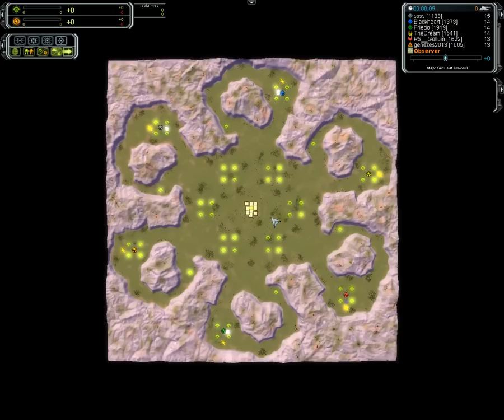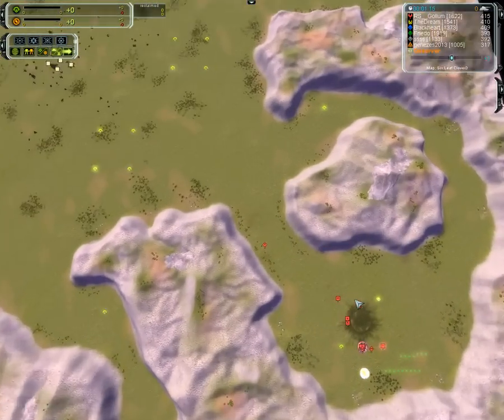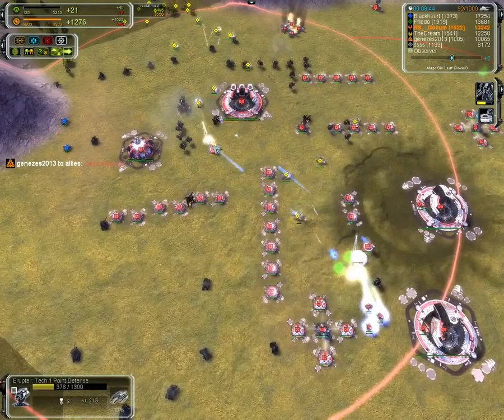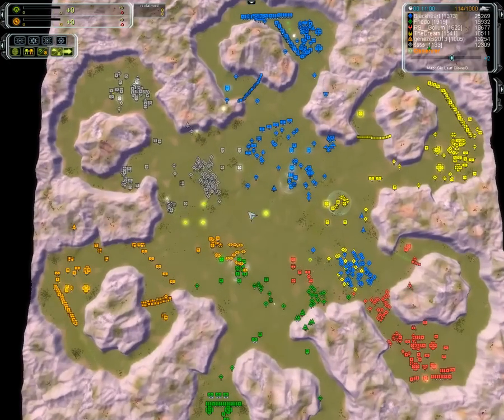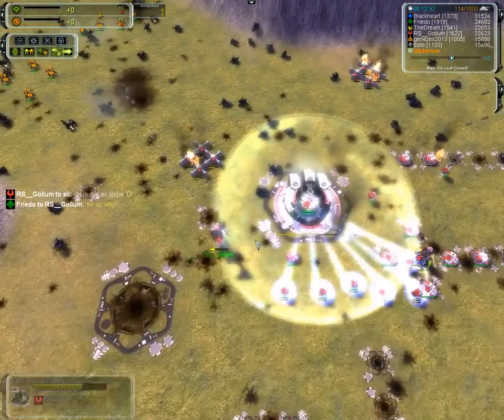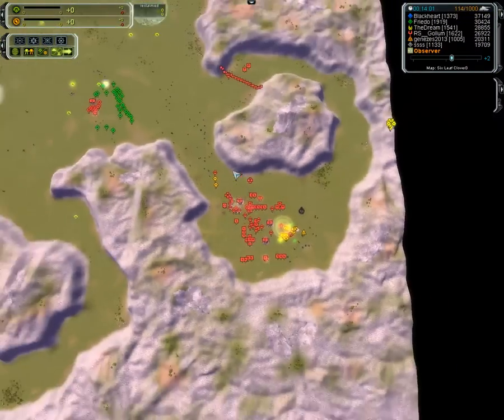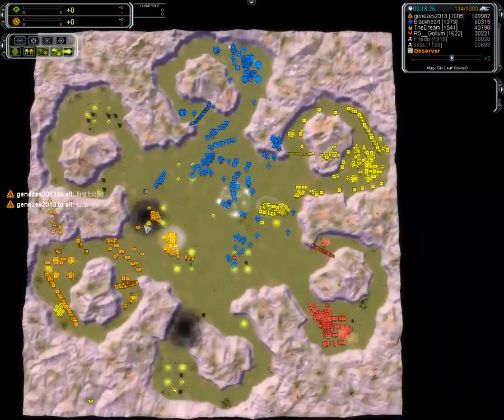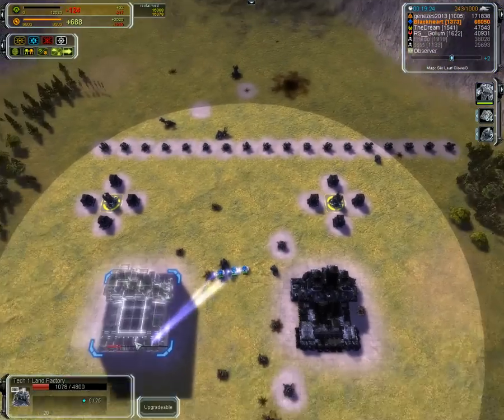Supcom FA. 3v3 Clover on FAF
Team Ukraine shows some balanced play against an early t3 land rush